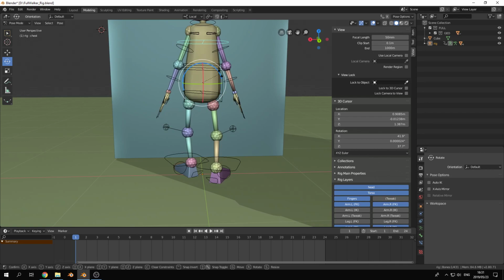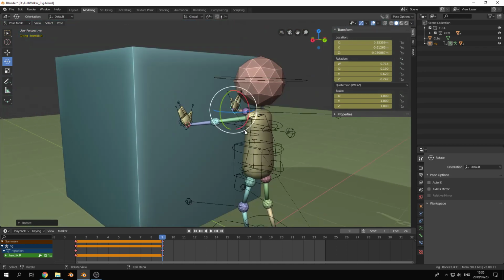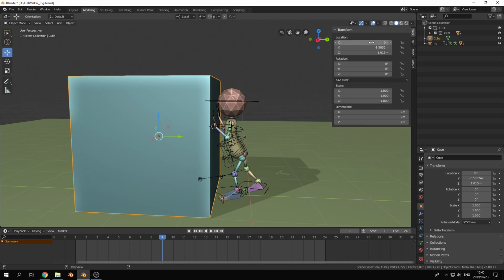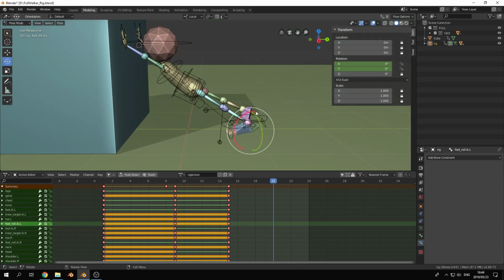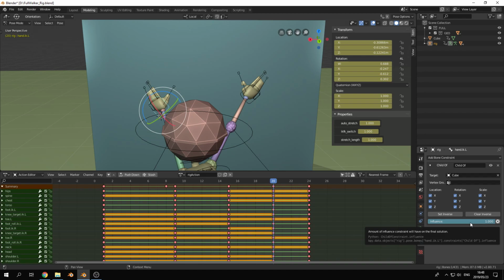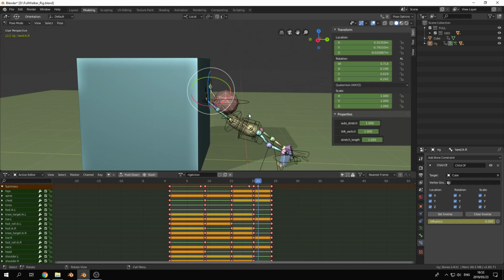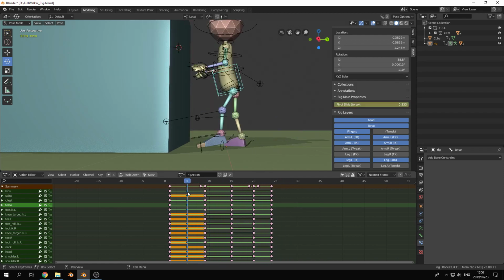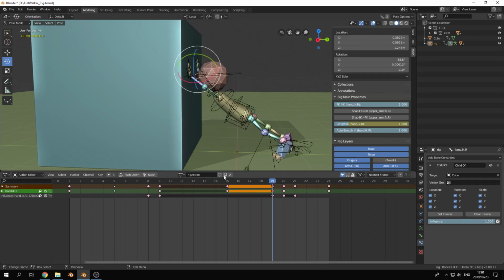3D200 Week 5 - Constraints